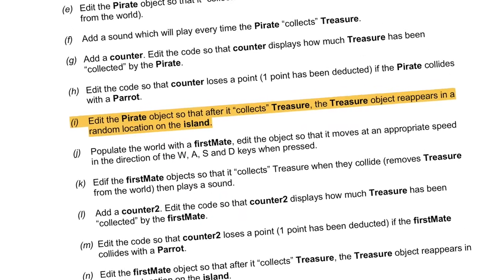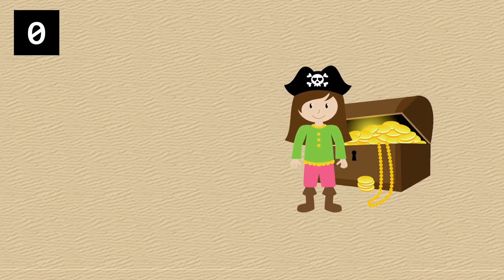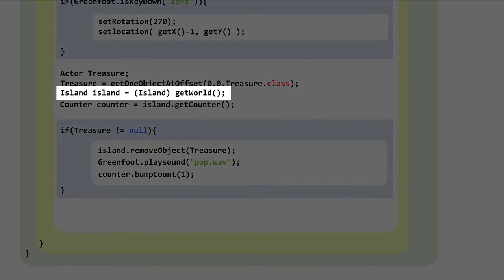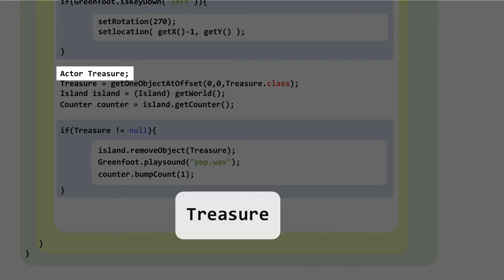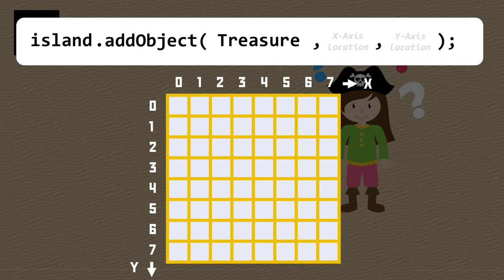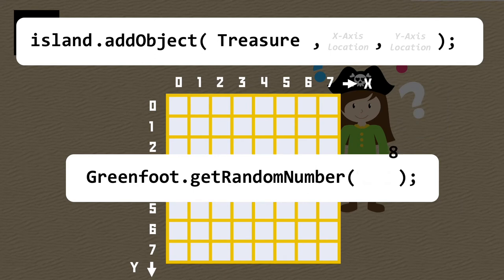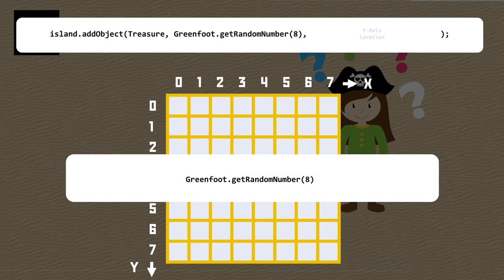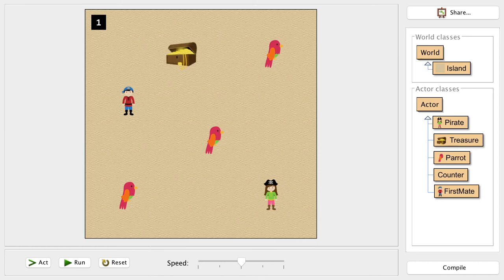Greenfoot 10: Respawning Actors (WJEC Computer Science)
This video explains and demonstrates how you can respawn actors that you've removed from your world in Greenfoot 2.4.2, this can be used for collectables or playable characters. Part of the specification for WJEC Computer Science (from 2017).